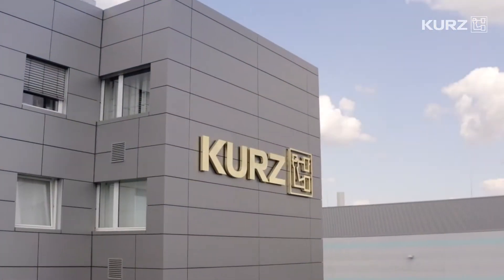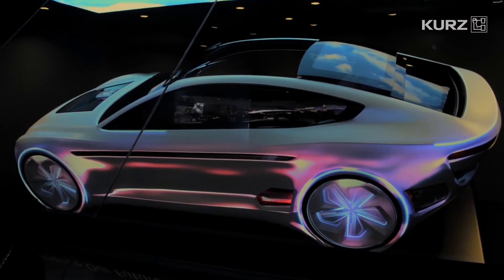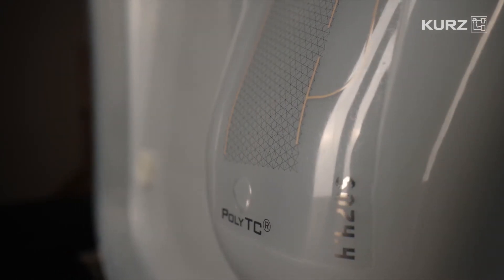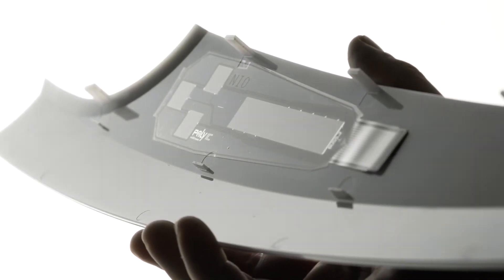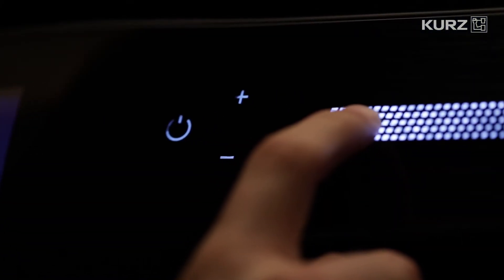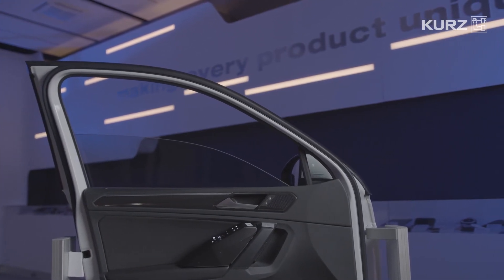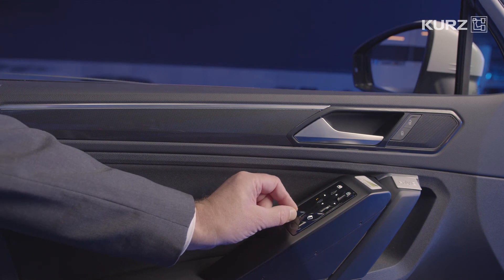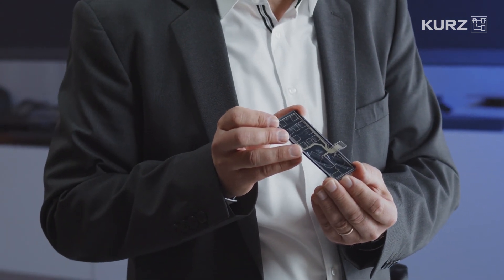Sensor integration in decorated surfaces.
Innovation has been a tradition at KURZ ever since the company was founded. Today, the company is considered a technology driver for a wide range of industries.

Dr. Wolfang Clemens will give you an insight of our groundbreaking technologies:

• HMI: Seamless dead-front surfaces with backlighting and capacitive sensor technology – sustainable and suitable even for complex geometries

We have the right solution for every requirement.